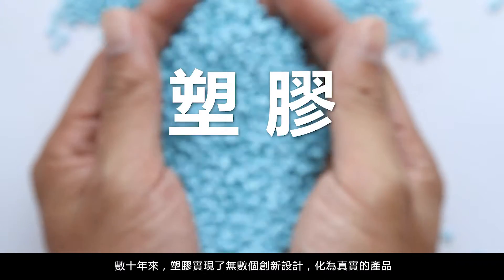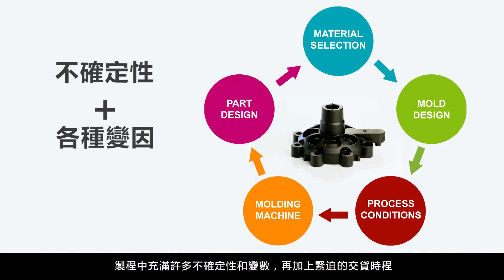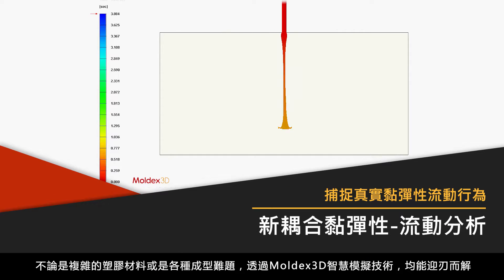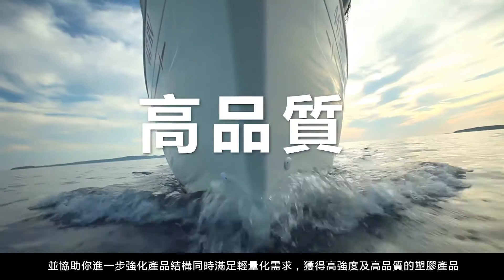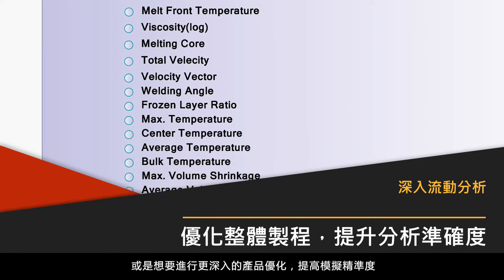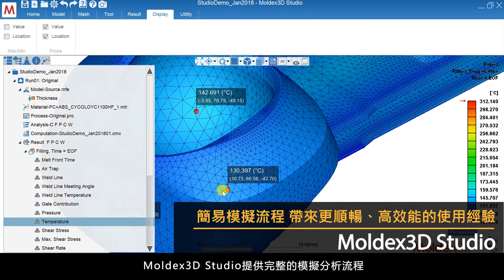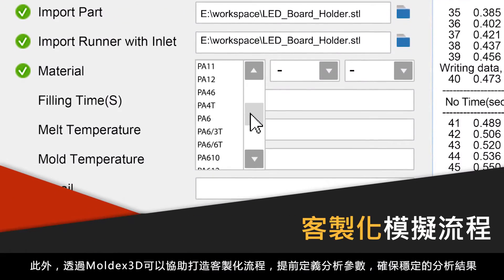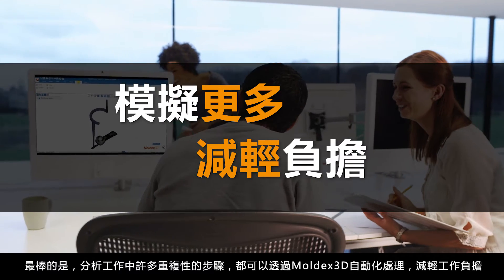【全新上市】Moldex3D R16 - 智能塑膠成型模擬 快速創新設計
最新版的塑膠成型模擬軟體 Moldex3D R16，不但將模擬的效率及可靠度提升至新的水準，更協助用戶優化整體模擬分析流程，加速產品創新。為協助產業解決開發及製造塑膠產品帶來的挑戰，Moldex3D R16 賦予用戶更強大的模擬能量，並提供顯著的效能改善，帶來更可靠的數值模擬分析結果。 ---
本影片及相關資訊之智慧財產權屬於「科盛科技股份有限公司」所有，未經授權禁止複製、下載、重製、轉錄等違反著作權法或相關法律之行為，若違反將依法主張權益。